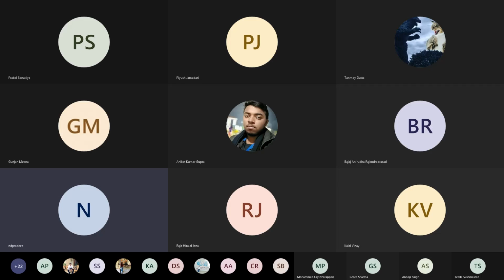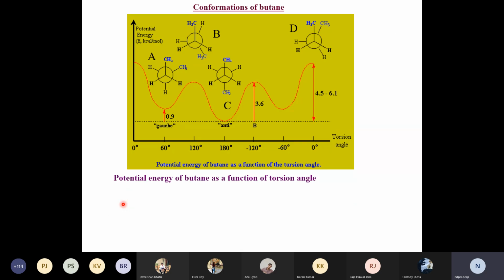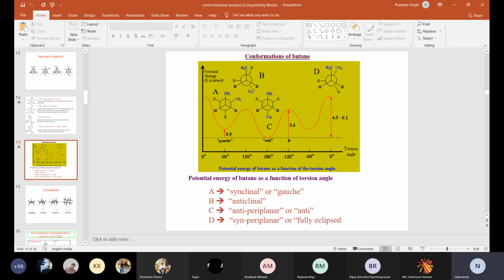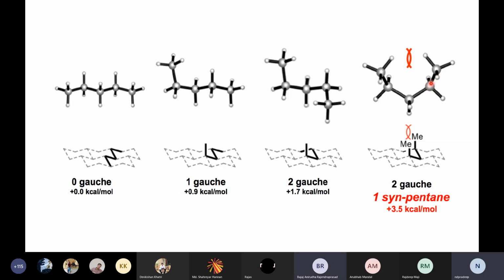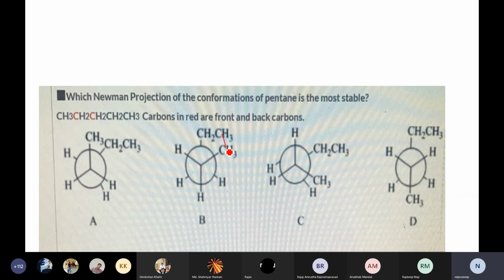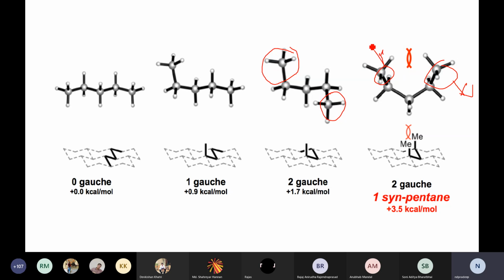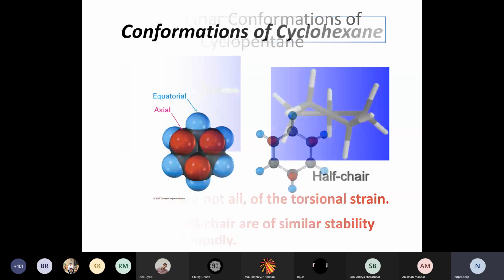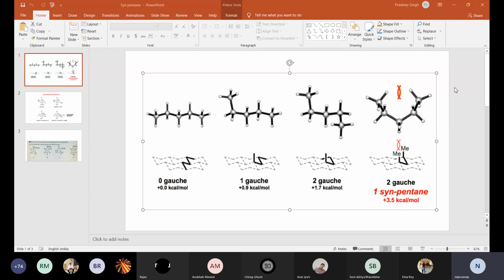OC_W03_05 Potential Energy Diagrams